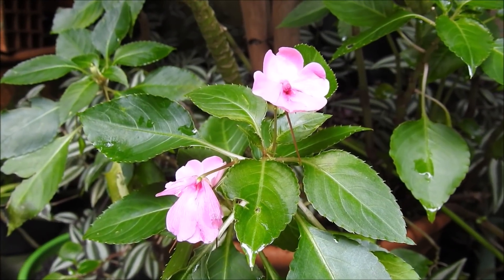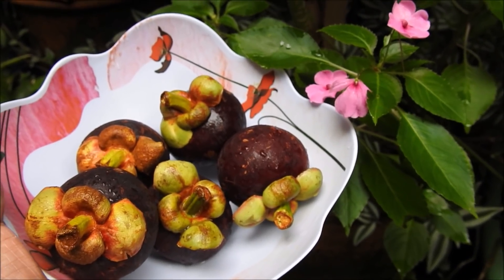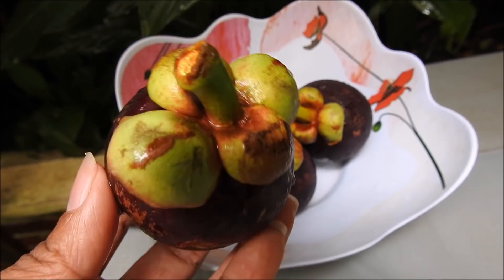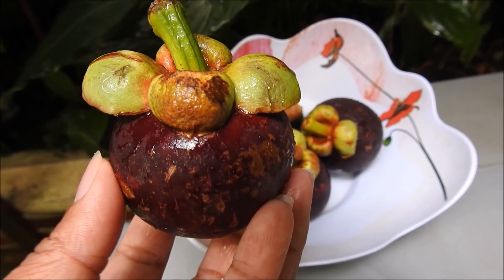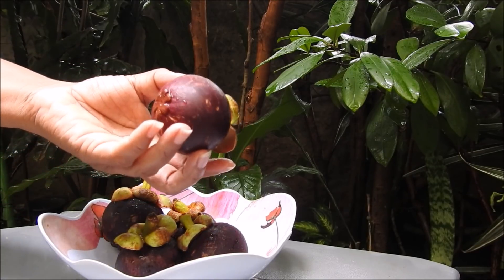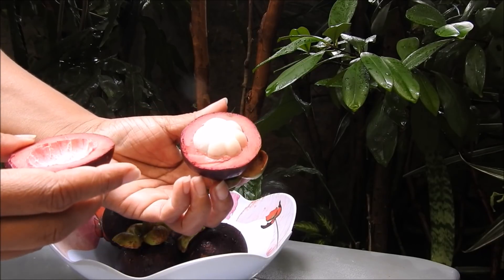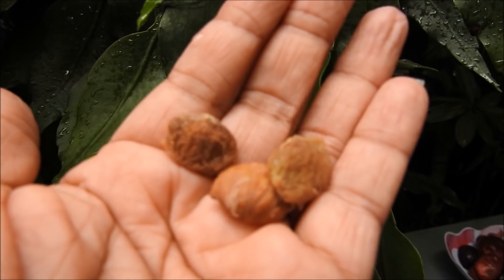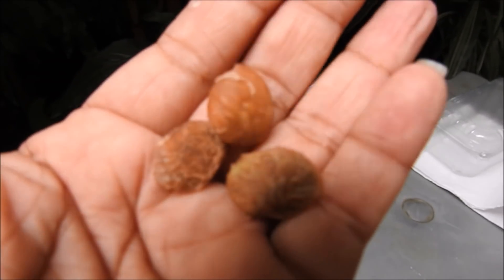👉 MANGOSTÃO - COMO GERMINAR AS SEMENTE RÁPIDO - CONFIRA!! 🌱🌱🌱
🌺 SEJA TODOS BEM VINDOS!!